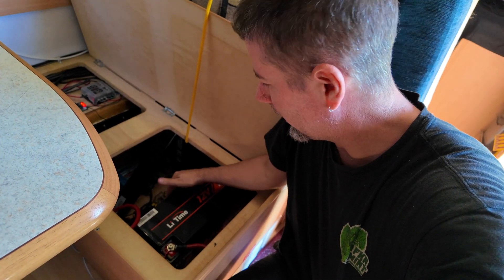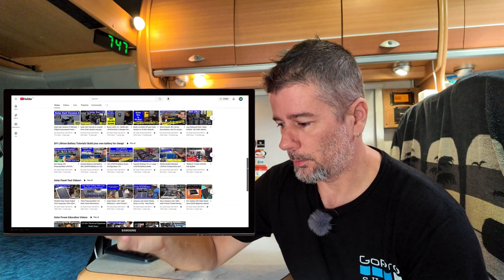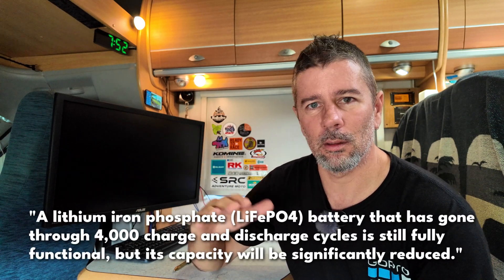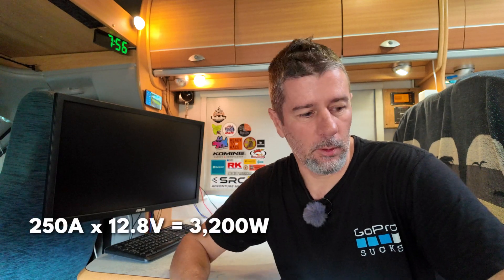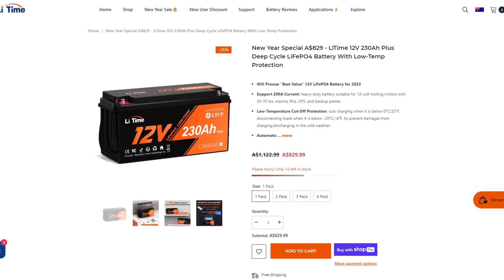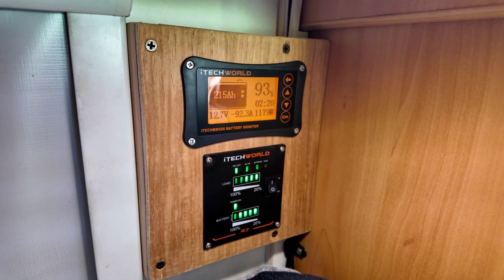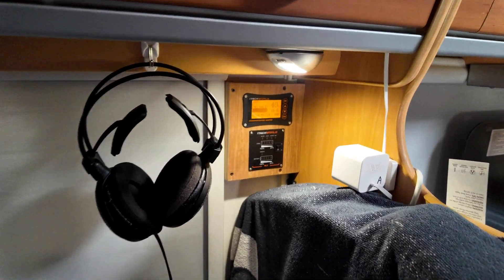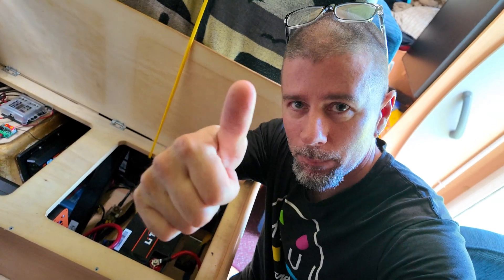Best Value LiFePO4 Battery: LiTime Great Quality At Amazing Prices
I test out LiTime's 230Ah beast of a battery. Take advantage of their super low pricing on prismatic cell lithium batteries with high quality BMS boards and low temperature charging protection PLUS get a further 8% off during July with code 'mvdbr8' (after July take 5% off with code 'mvdbr5off')

Check out DIY Solar with Will Prowse: @WillProwse

Cameras: Insta360 Ace Pro | DJI Osmo Pocket 3